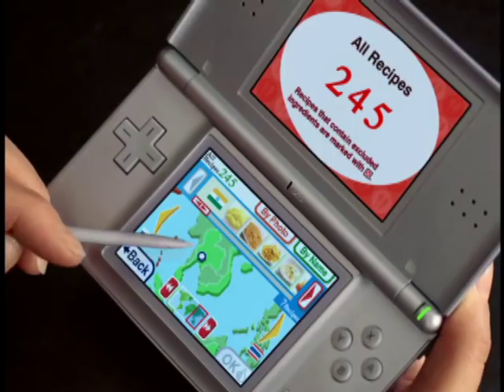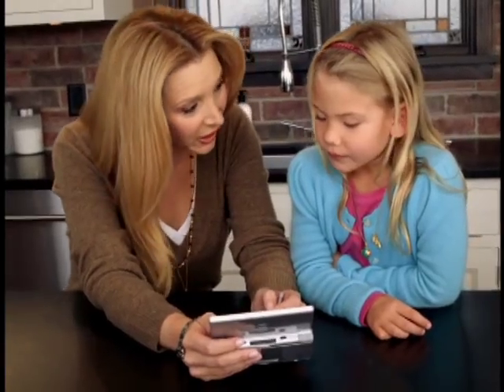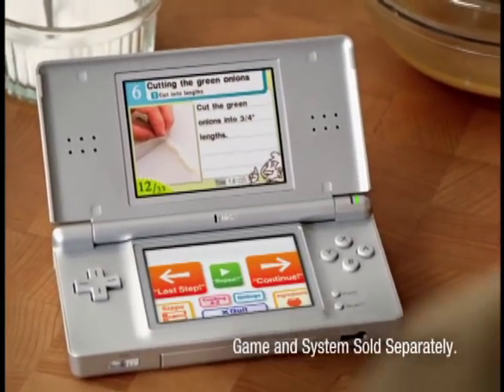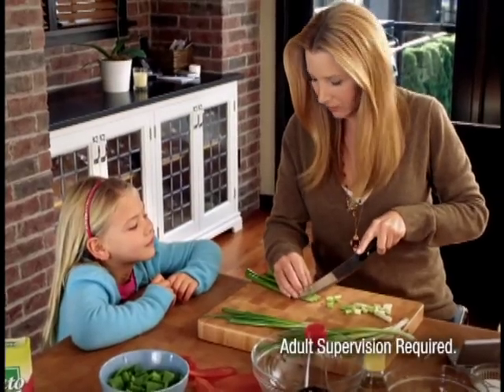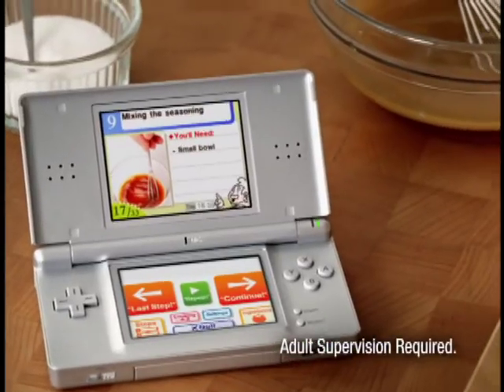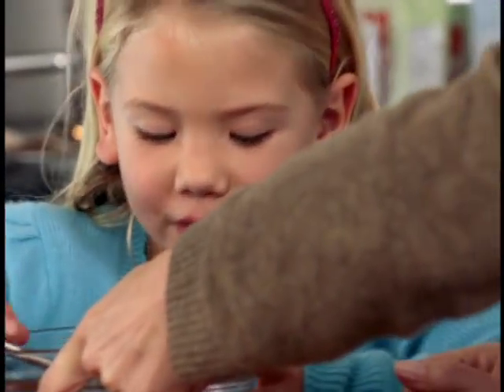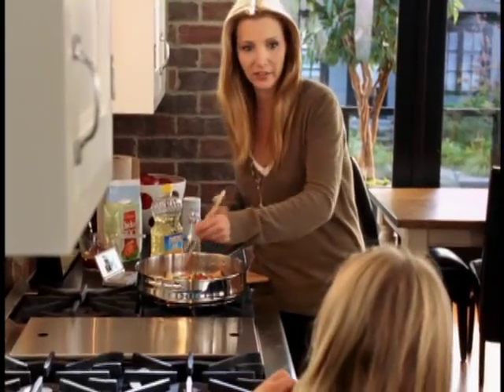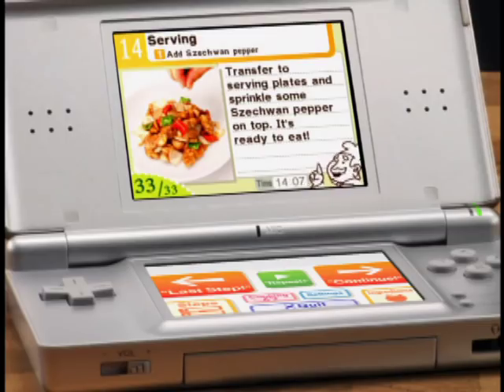Lisa Kudrow (Theme Night) for Nintendo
We created a campaign for Nintendo intended to reach female gamers by showing famous, respected, women at-ease with their new game system. This spot features Lisa Kudrow using her Nintendo to learn how to cook a new recipe.